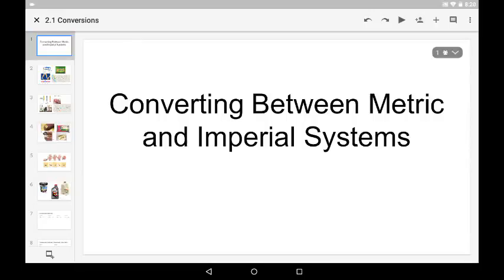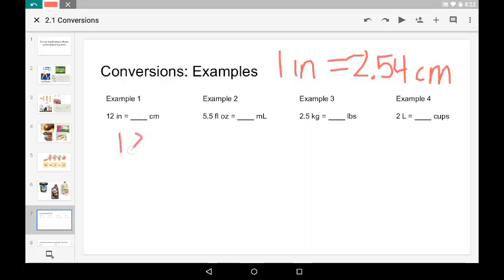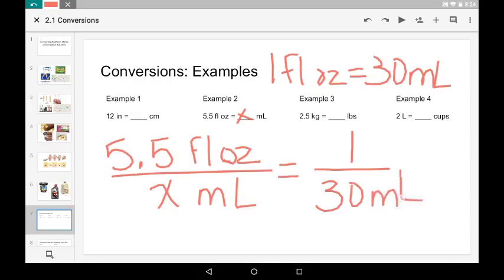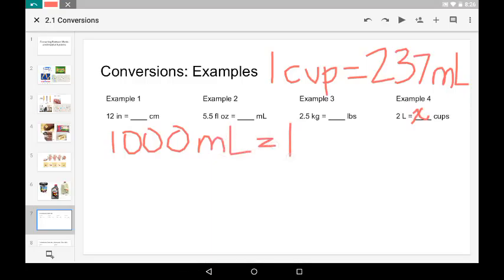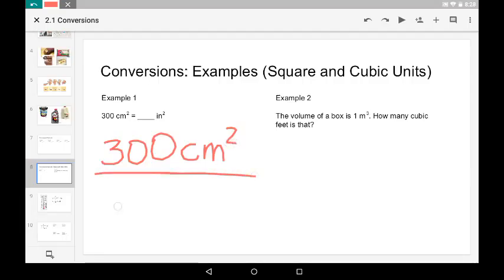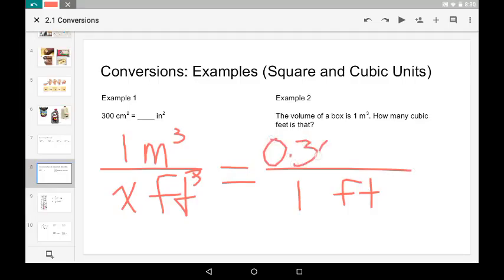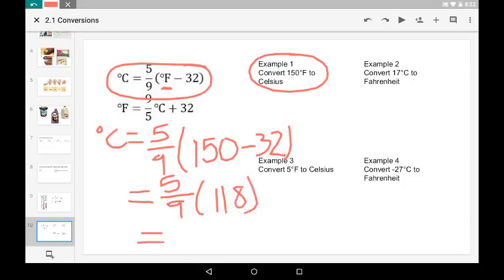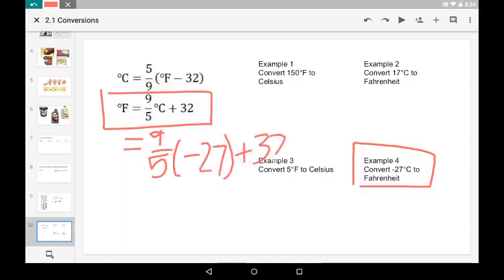Imperial and Metric Conversions